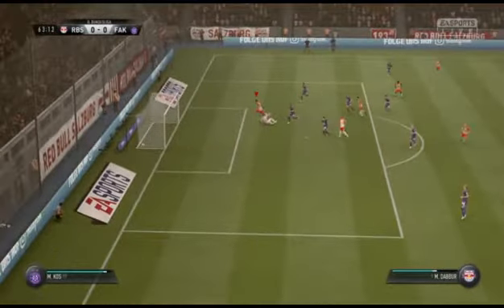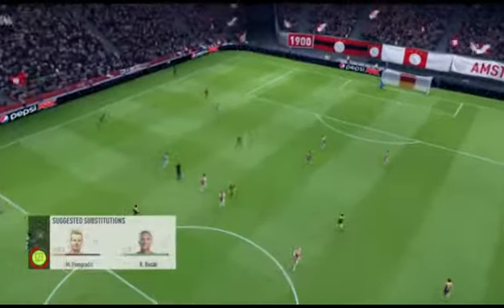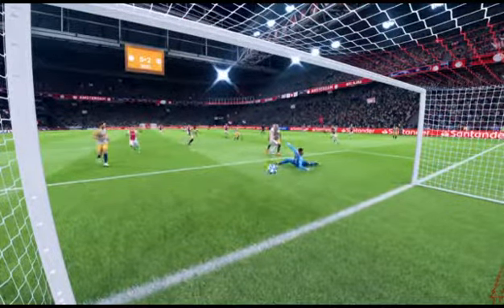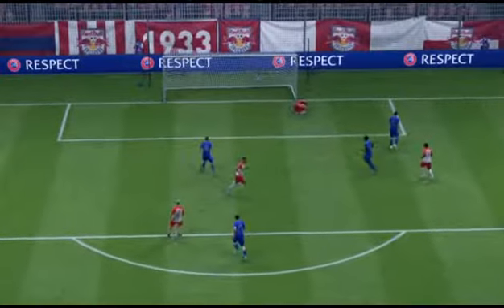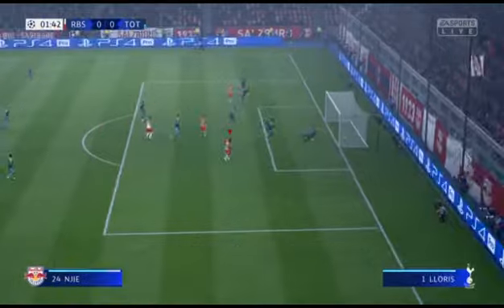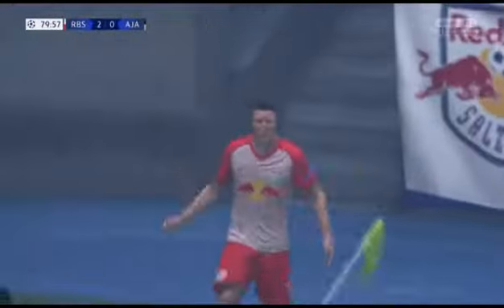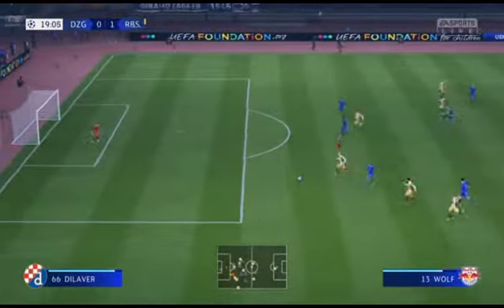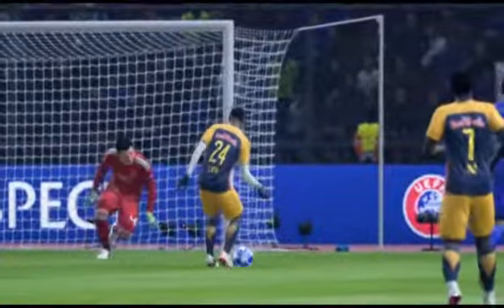FIFA 19 RB Salzburg goals and moves part 3